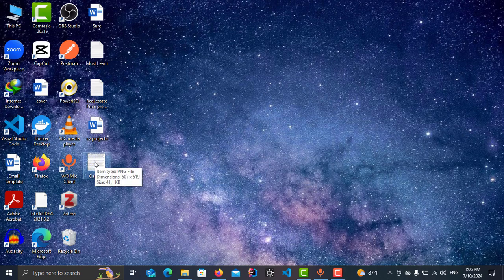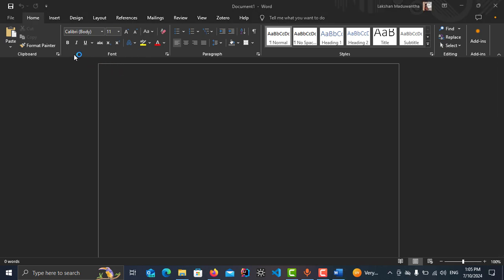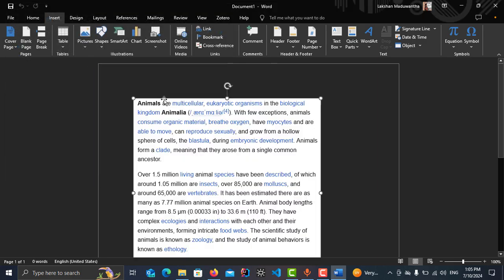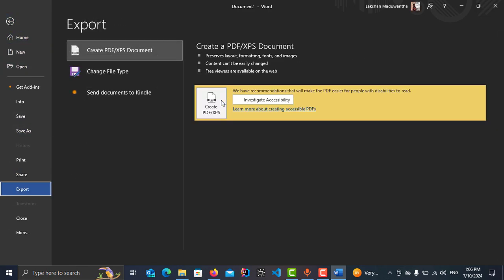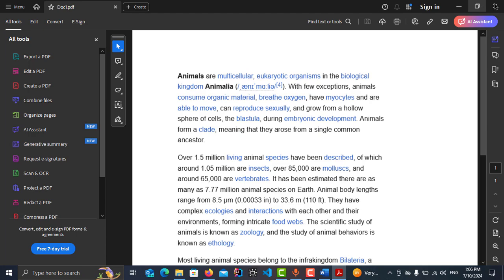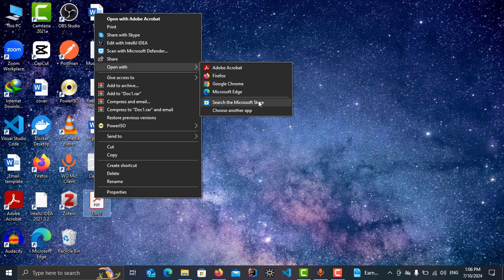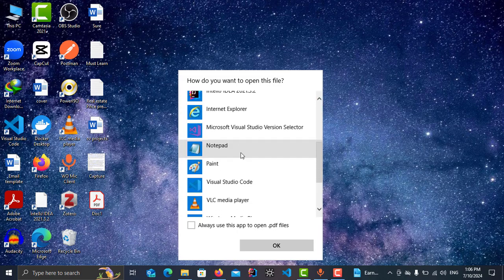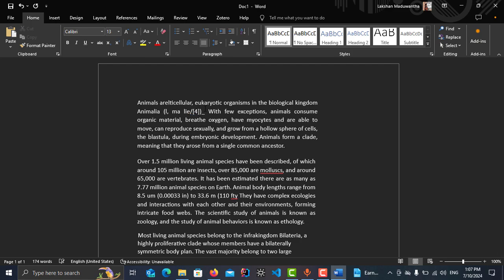How to Convert JPG to Editable Word (FREE) | 2025 Guide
Convert image to text, convert image to editable text, photo to text, image to text, jpg to word, and more in this easy tutorial. Learn how to convert image to word document step by step!

In this video, you’ll discover the simplest way to convert photo to text using free tools in Microsoft Word. Whether it’s a JPG, JPEG, or scanned PDF, you’ll learn how to extract text and make it editable without any expensive software. This image to text converter method works for students, professionals, and anyone needing fast document editing.

We’ll cover:

    How to convert image to text and edit it

    How to convert jpg to word and jpeg to word

    How to edit jpg files in Word

    Convert photo to word using built-in MS Word features

No plugins, no subscriptions—just practical steps you can follow in minutes!

In this informative tutorial, we will guide you through the process of how to convert a JPG image to an editable Word document for FREE! If you've ever needed to transform a photo into text, this video is perfect for you. We'll show you the easiest methods to convert image files into editable text, utilizing advanced OCR technology to ensure high accuracy.

Learn how to convert high-definition images to editable text without any hassle. Whether you have a JPG, JPEG, or another image format, our step-by-step guide will demonstrate how to extract text from images effectively. You’ll discover various online tools and software that can help you convert images to Word documents, making your image processing tasks a breeze.

No more manual typing or struggling with uneditable text! With our tips, converting image to text will be quick and efficient. By the end of this video, you'll be able to convert your JPGs to Word with confidence, using the best image to text converter solutions available. Don't miss out on this chance to streamline your workflow and enhance productivity. Watch now to learn how to convert JPG to Word effortlessly!